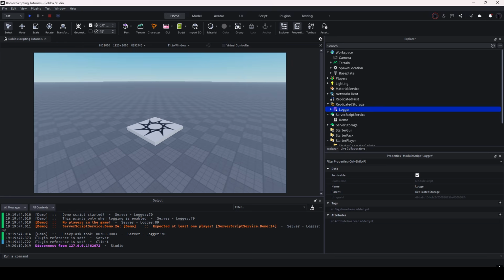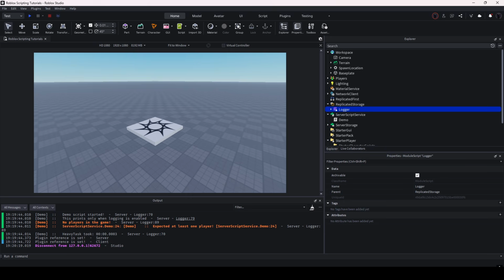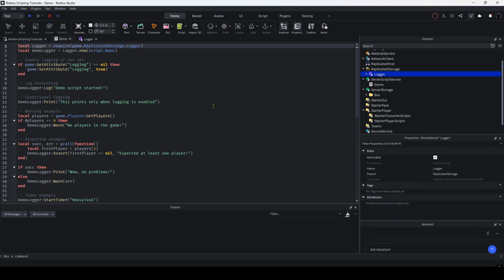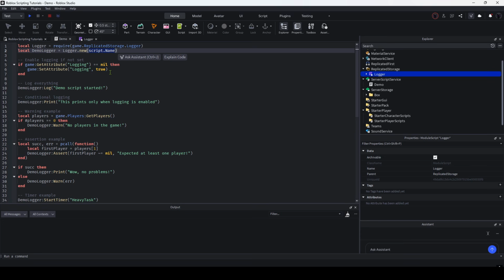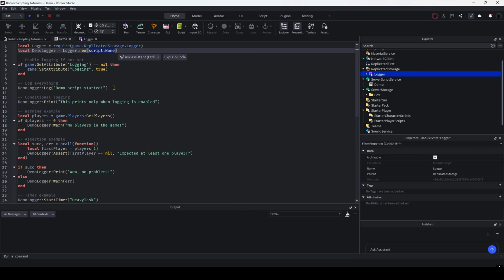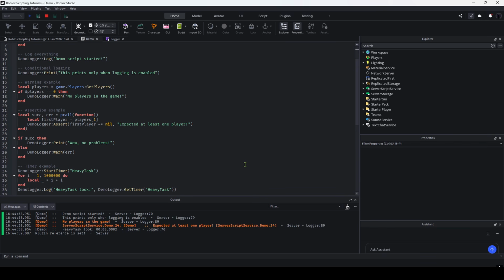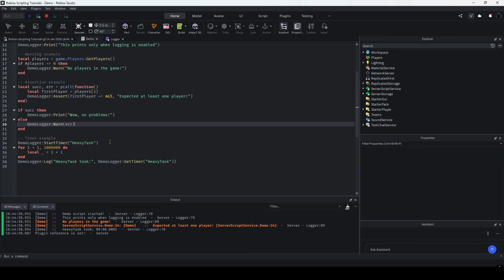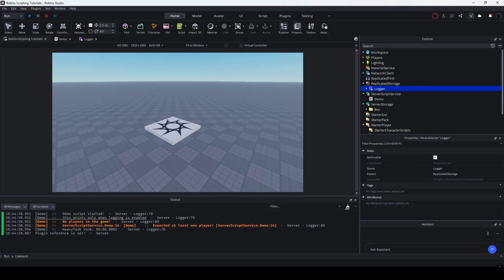Your Roblox Debugging Is Slowing You Down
Debugging Roblox games doesn’t have to be painful.

In this video, I walk through a custom Logger module I use to keep my Output clean, structured, and easy to understand. It supports log categories, warnings, assertions, and performance timers — all without cluttering your project.

This module is beginner-friendly but designed with scalable game architecture in mind.

▶ Features:
• Structured log prefixes
• Conditional logging via game attributes
• Warnings, assertions, and errors
• Built-in timers for performance debugging
• Fully reusable and modular